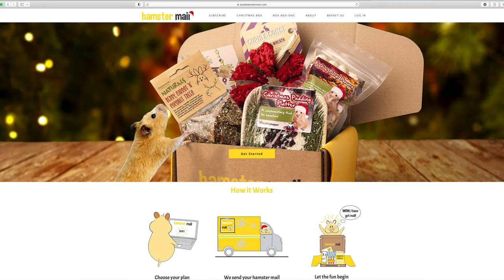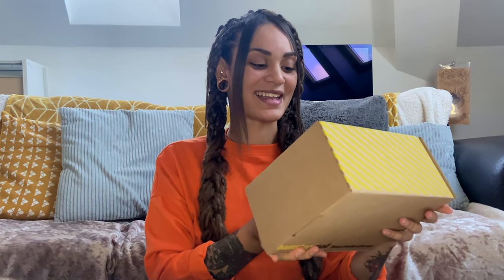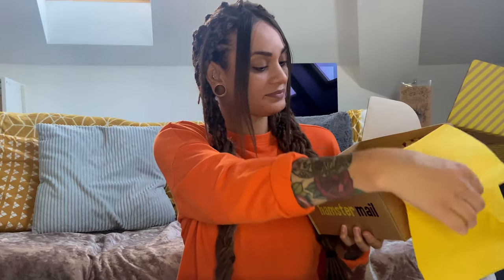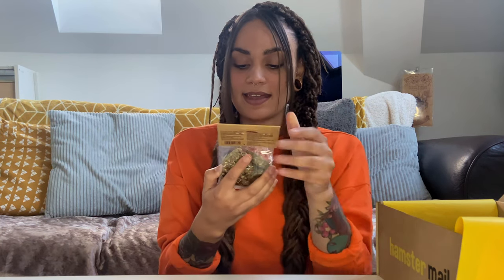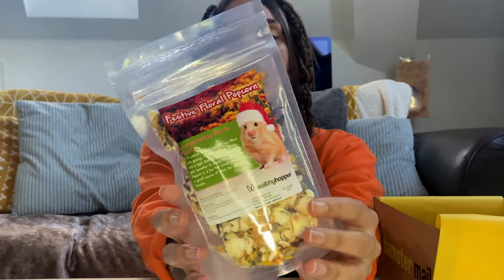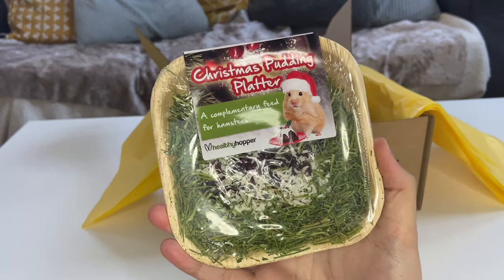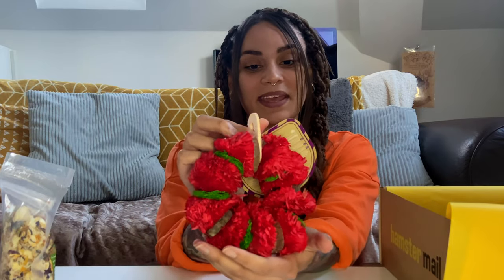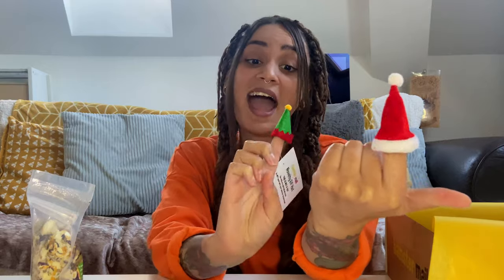HAMSTER MAIL CHRISTMAS UNBOXING! // December box for hamsters //TIANISIMONEX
Todays video is the Hamster mail Christmas unboxing! Hamster mail's December box for hamsters included a wonderful range of festive treats for your pets watch me unbox my treats for Albus and Iroh this year.
Thank you to Hamster mail for gifting me this Christmas box to review!

C H E C K  O U T  H A M S T E R  M A I L  H E R E!:

Y U E 'S  S T O R Y
Yue was my Russian dwarf hamster. She was my first hamster and i loved her very much. From the moment i saw her i knew she was coming home with me. She started me on a journey of research and learning about correct hamster care and enrichment in attempts to better her life, my hamster education and make her the happiest she could be. She is the sole reason i started this Youtube channel and i am so grateful to have so many videos and moments of her to look back on. Through lockdown, day to day life and mental health struggles she cheered me up and gave me a reason to smile everyday. She truly was a great pet and i will be forever thankful for the knowledge i learnt because of her. I miss you Yue, I love you always my little moon spirit. Xx

A L B U S'  S T O R Y:
Albus is my male Syrian hamster. I decided i wanted to adopt a hamster in February 2021. i wanted to have the expirience of owning a different species of hamster so i opted for a syrian as i already had my Russian dwarf hamster, "Yue" at the time. I found an hamster adpotion advert for him on Pets4Homes and he came home with me shortly after. His story before life with me is not a sad one. He was very loved by his previous family and they also advocated for great and correct hamster care. He is a cheeky boy, more of a shy hamster and is incredibly friendly and i am happy to share his life journey with all of the hamster community. Xx

O T H E R  H A M S T E R  V I D E O S:

F T C  L E G A L  D I S C L A I M E R:
   will make commission on sales you make through my link. This is at no extra cost to
   you to use my links/codes, it's just one more way to support me and my channel.